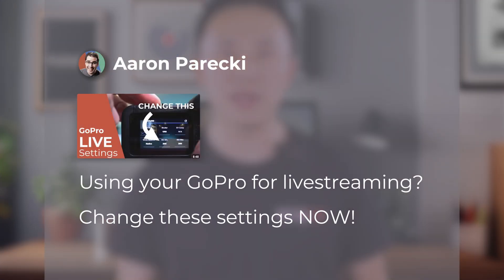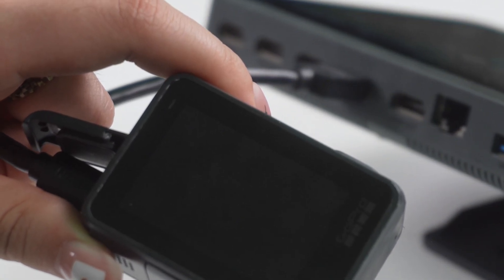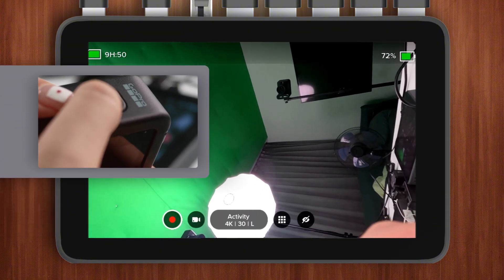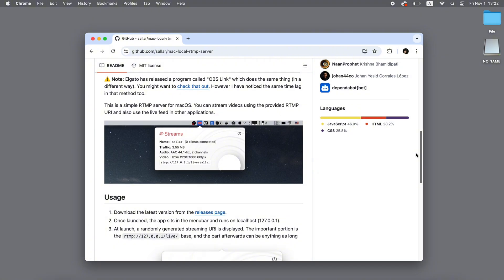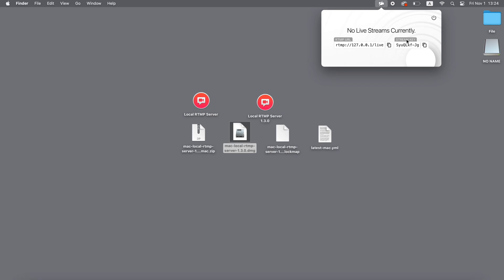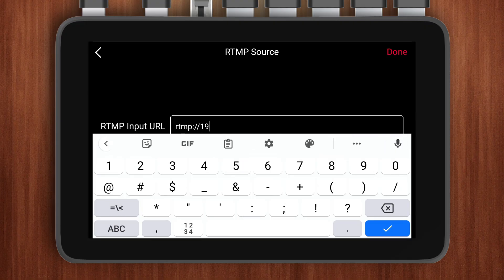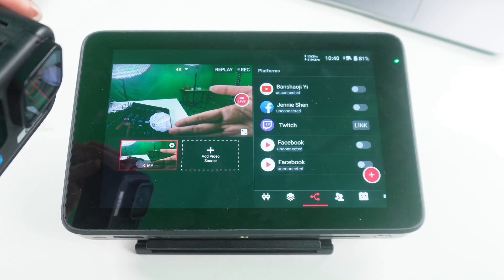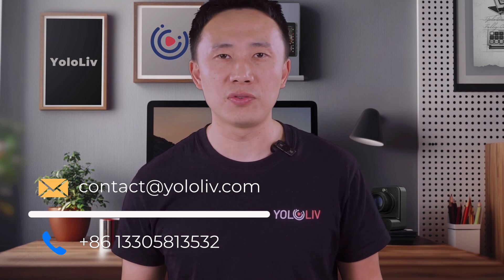How to Use GoPro with YoloBox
We frequently receive messages asking about connecting a GoPro to a YoloBox, and many of our members report encountering various issues when linking the two devices.

Today, I‘m going to show you how to connect a GoPro to a YoloBox using both wired and wireless methods. I'll cover how to get a clean HDMI output, discuss potential issues that may arise during setup, and provide a brief overview of GoPro’s performance in live streaming.

Timestamps:
0:00 Intro
0:59 Clean HDMI Output
2:31 Wired Connection [Pre-Hero 8 GoPros]
3:02 Wired Connection [Includes Hero 8 and Later GoPro Models]
4:12 Problems
5:12 Wireless Connection [RTMP]
10:07 Live Streaming Performance
12:21 Feedback from FB
12:54 Outro

How to Go LIVE on Instagram and TikTok at the same time with YoloBox Ultra or Instream